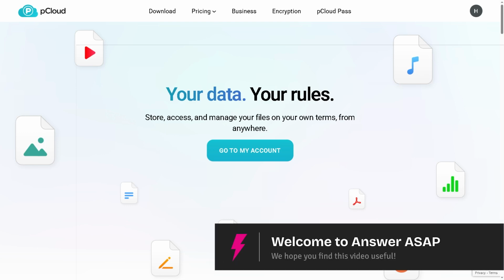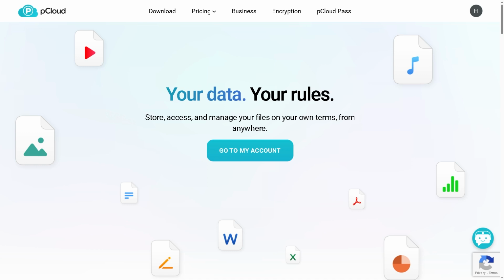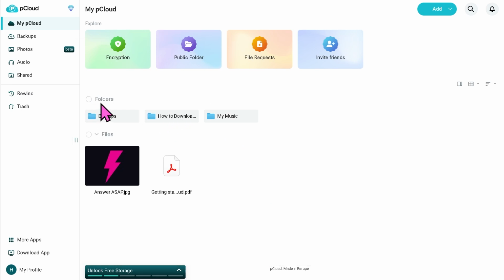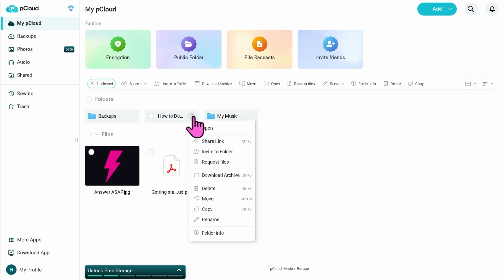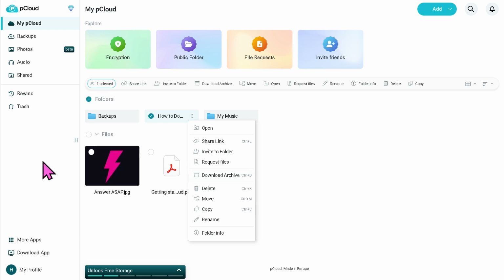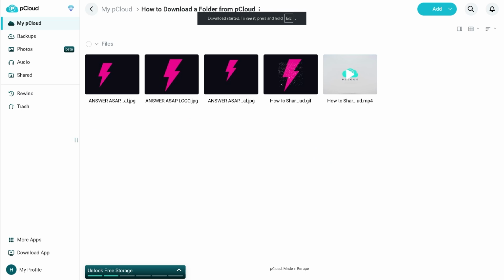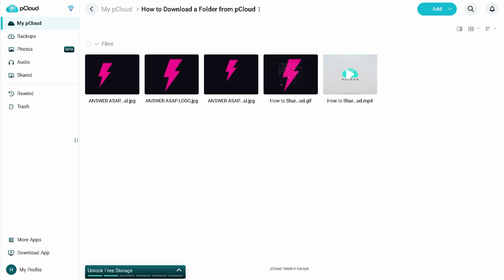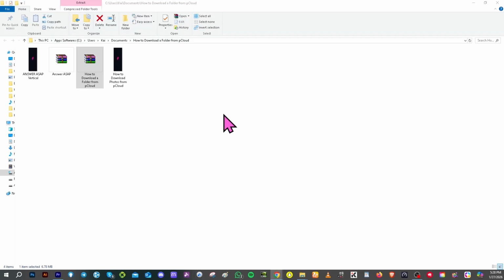How to DOWNLOAD FOLDER from pCloud (Step by Step) 2026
Discover how to download entire folders from pCloud to your device in this straightforward tutorial. Whether you're looking to back up important documents or save photos and videos offline, this video will show you how. Please consider liking the video and letting us know if you have any comments, ideas or questions, we really appreciate any feedback! We have plenty of other tutorials on our channel so come and see if we can help you with anything else :)